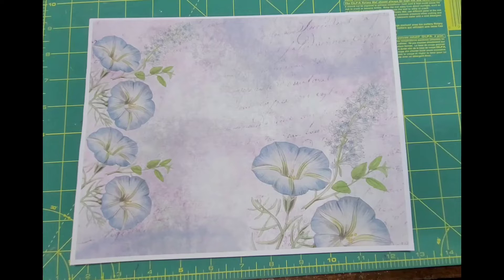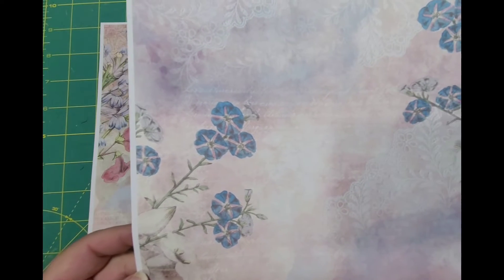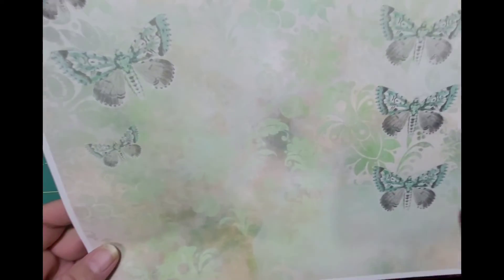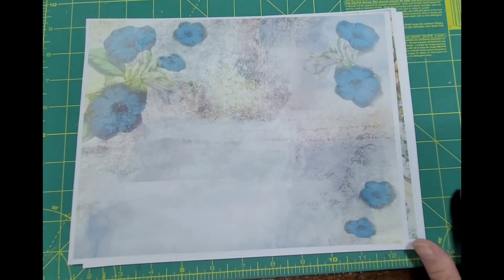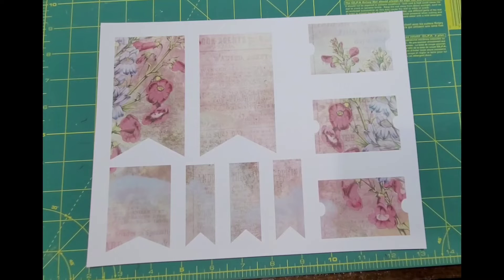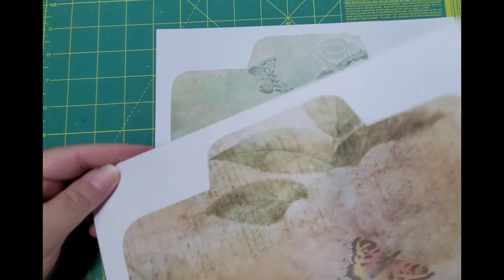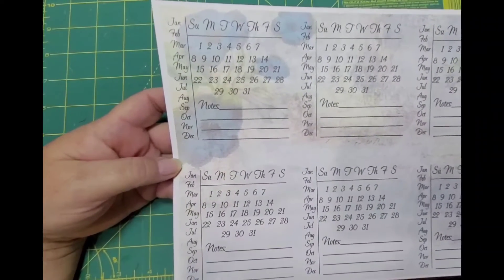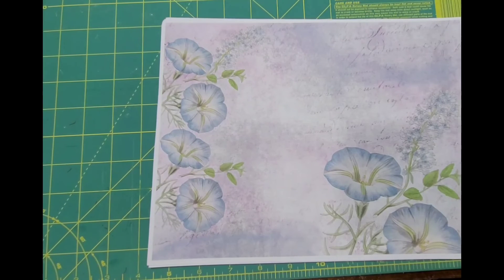Done By Dorothy Design Team Junk Journal Kit Misty Floral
This is a walkthrough showing Misty Floral a beautiful Junk Journal kit by Done By Dorothy.

If you would like to help me by supporting my channel : My tip jar

jojosjazzyjunk
748 Walnut St
Hope Indiana 47246